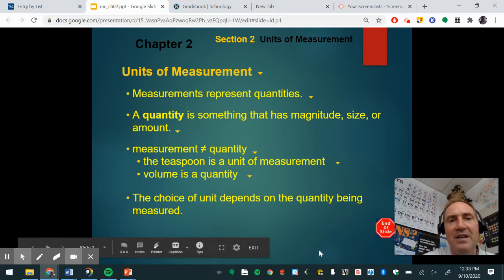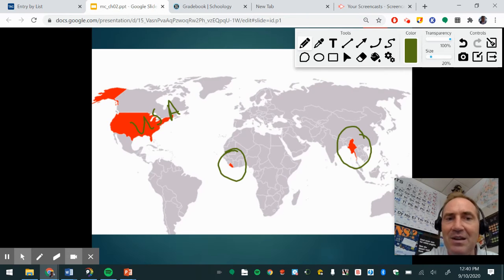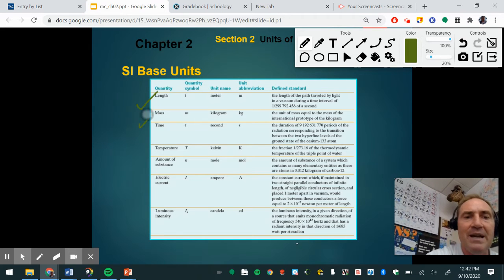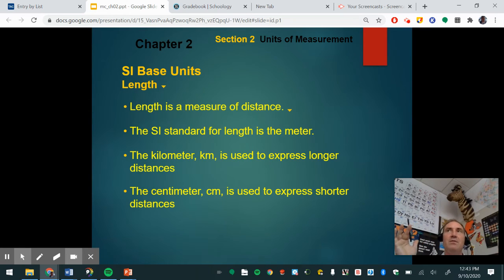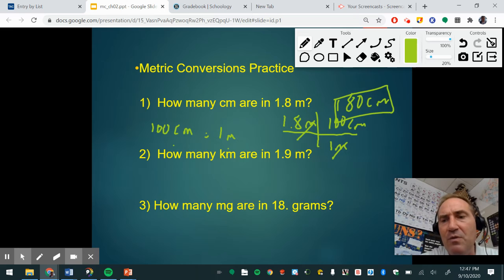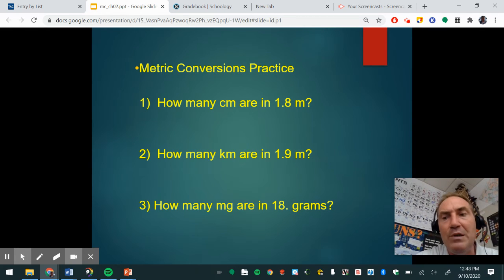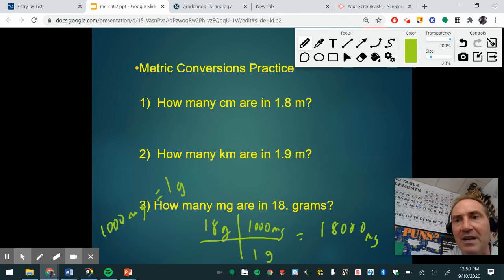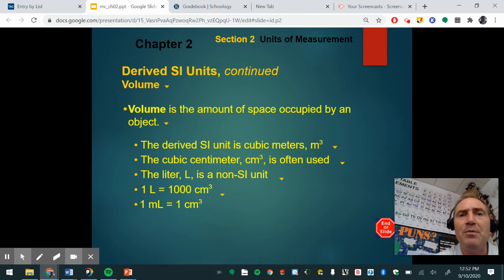Introduction to Measurement - Ch. 2 Lecture 1